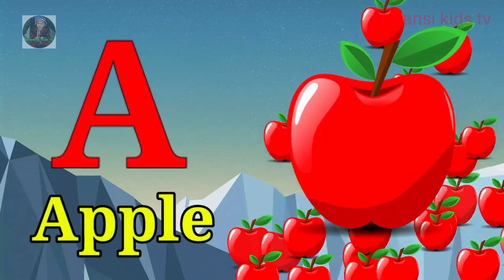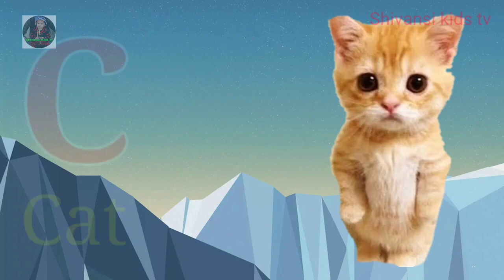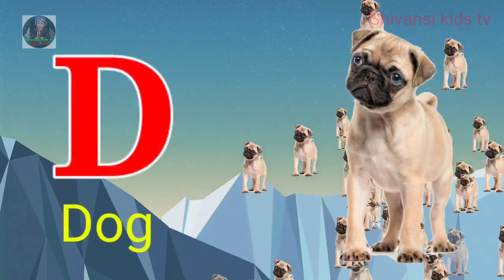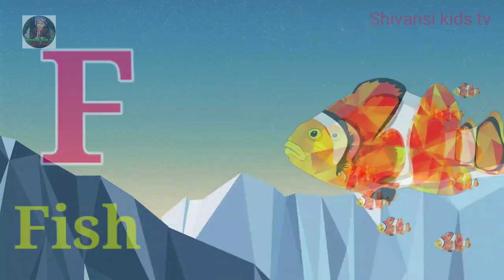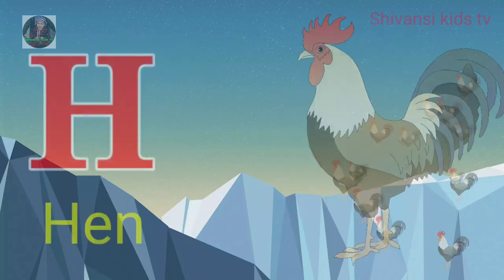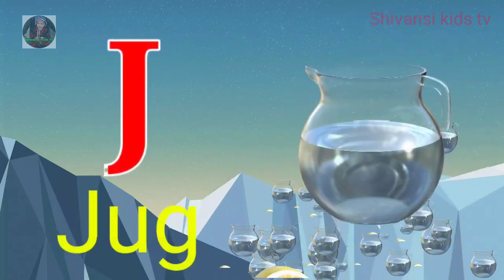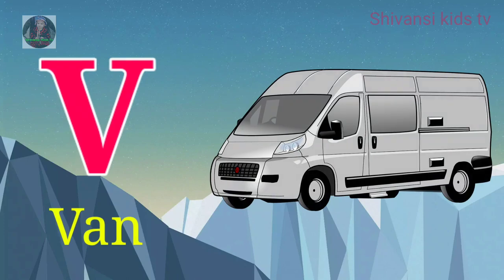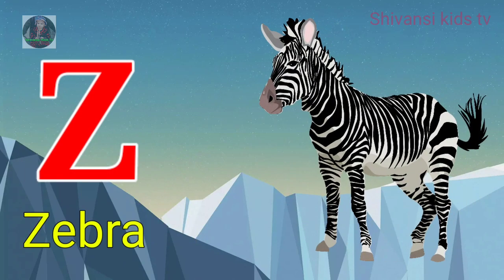a to z | a for apple | cartoon | abcd | hindi varnamala | chhote bacchon ki poem